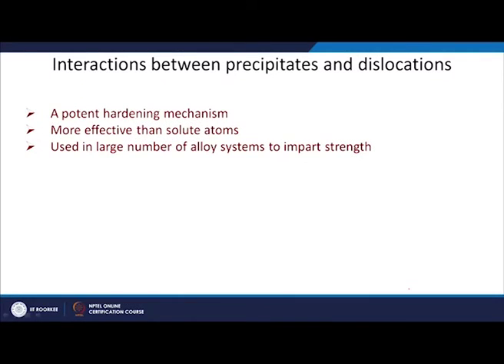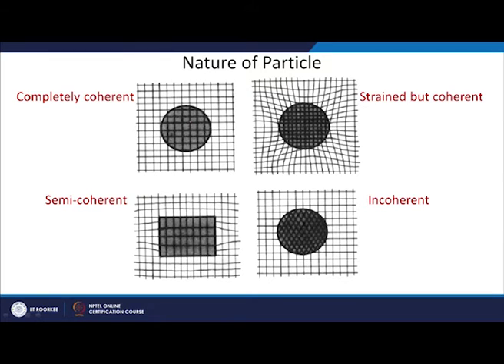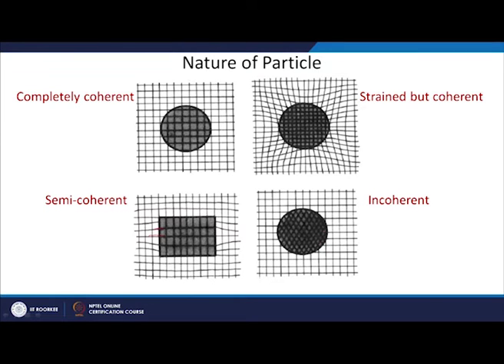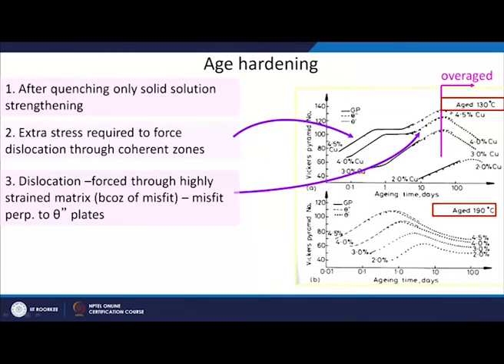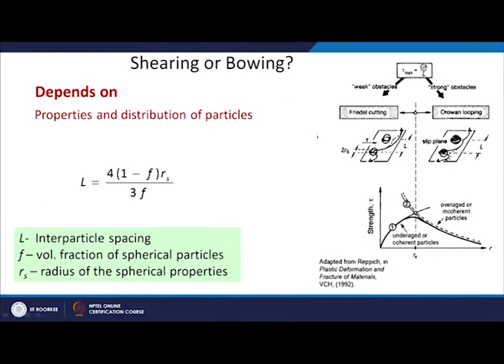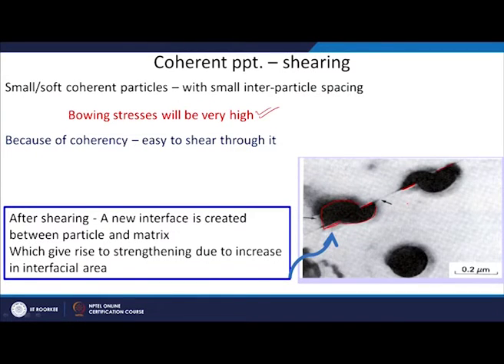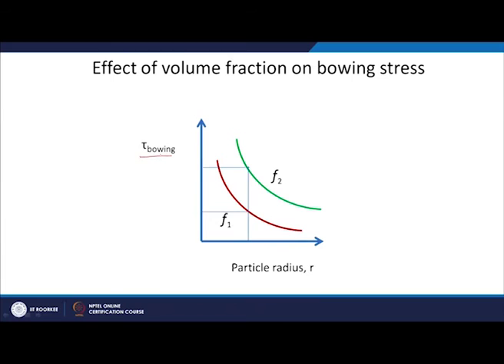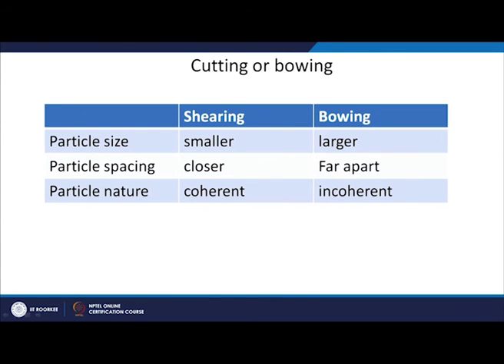Strengthening mechanism 3